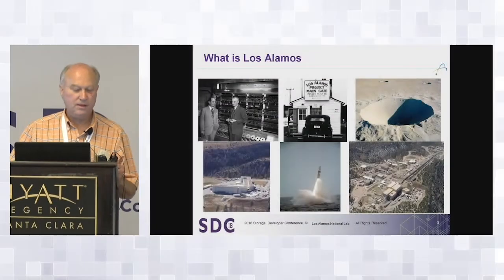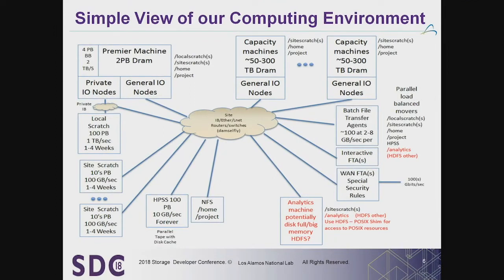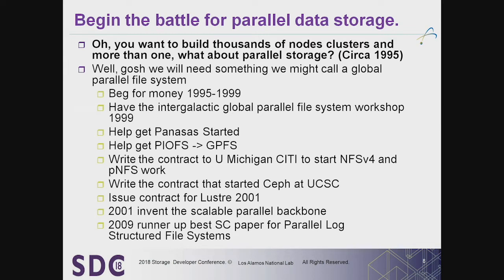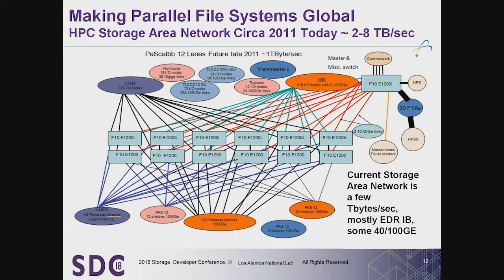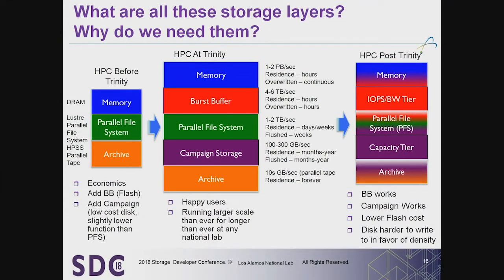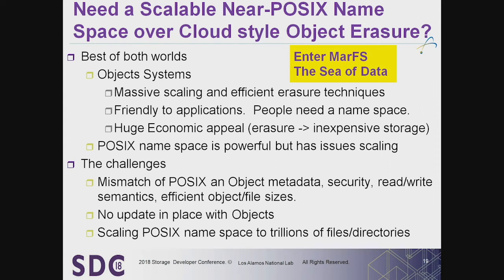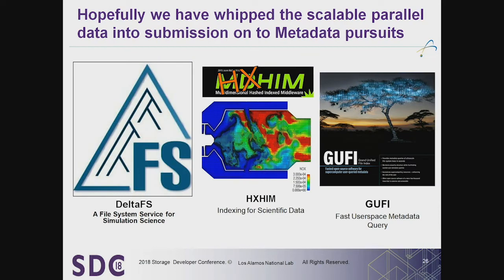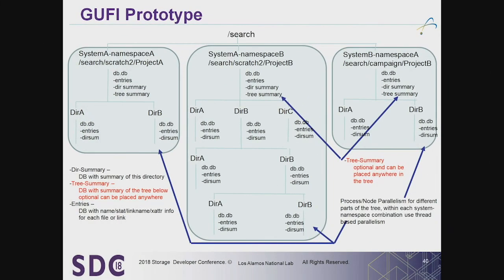SDC 2018 Keynote - Storage Lessons from HPC: A Multi-Decadal Struggle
Presented by Gary Grider, HPC Division Leader, Los Alamos National Laboratory

Abstract:
This talk will provide an overview of an extreme high end simulation computing site focusing on the storage challenges of yesterday, today, and tomorrow.

With single simulations running on over a million cores, occupying over a petabyte of DRAM, updating 90% of that memory as rapidly as every few milliseconds, and running continuously for over 6 months, the defensive IO challenges have been tremendous, leading to innovations like parallel log structure and burst buffer technology.

Keeping warm data online for multi-year weapons science campaigns and handling in excess of 400 disks failing per-day
has required building data lakes that scale to hundreds of Gigabytes/sec., providing POSIX-like name spaces to keep users from revolting, and producing multi-tier erasure solutions with RDMA movement to survive. Metadata management appears to be the next extreme HPC Storage problem area. The limited ways to collect metadata and the multi-dimensional problem space in which weapons science lives gives rise to the need to explore indexing using parallel key-value frameworks, triple stores, and Hexstore mechanisms that scale currently to the tracking of trillions of particles per time step and hundreds of thousands of time steps in a few weeks of calculation time.

Some historical perspective on innovations and methods to solve these extreme HPC storage problems as well as current future facing research efforts going on in extreme HPC Storage will be covered.